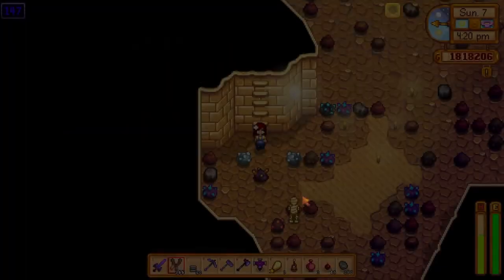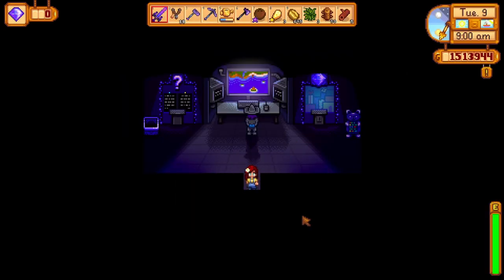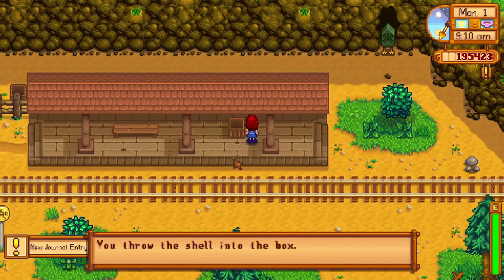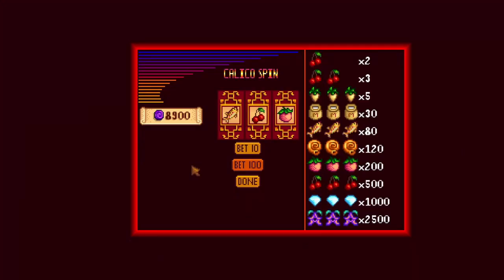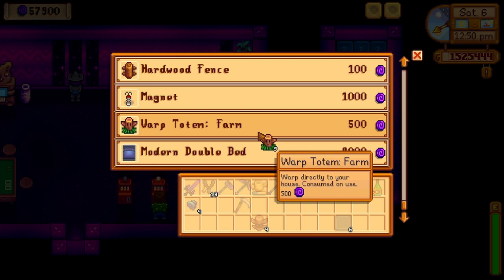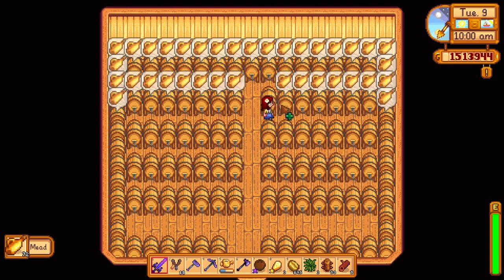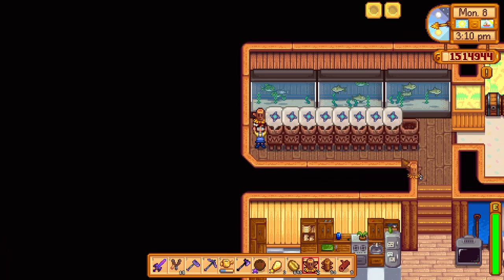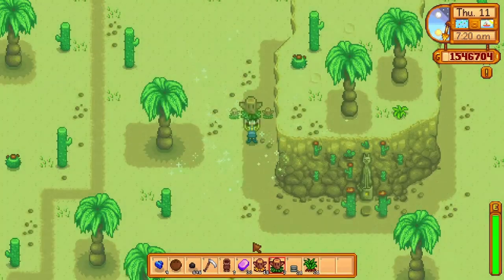Stardew Valley | Strangest way to make money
In this video, I will show you how you can make actual Stardew valley money by using the casino. Usually, there was no way to cash out your casino coins for usable money, that is where the latest 1.5 update comes into play.
The 1.5 Stardew valley update has brought to us the deconstructor, that can be used to deconstruct most craftable items to get some of the resources back. You can deconstruct something that you can trade casino coins for at the casino, in this case, you can deconstruct warp totems for honey that you can then sell. Ultimately this does not result in much money, but it is fun to try it out anyway,